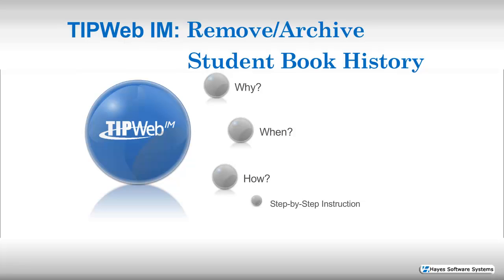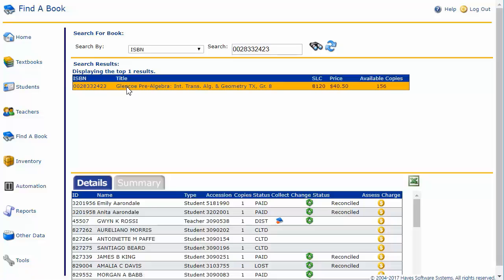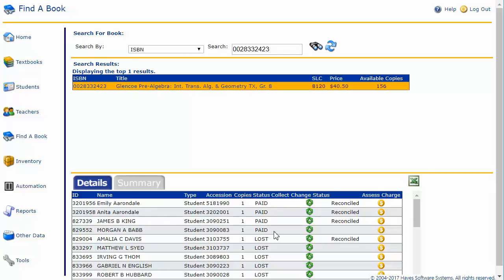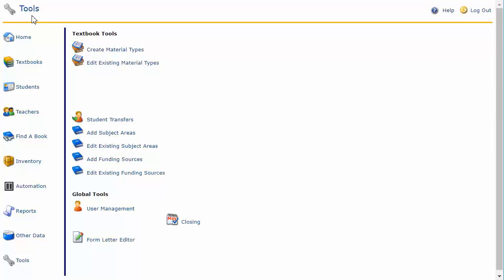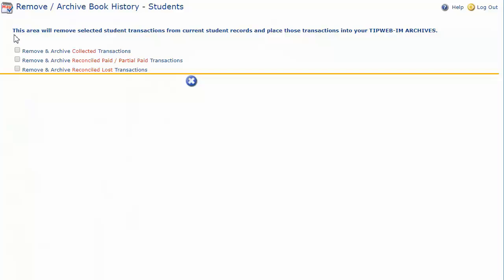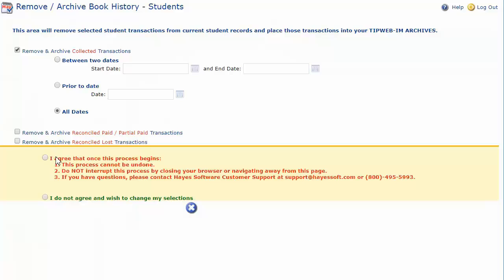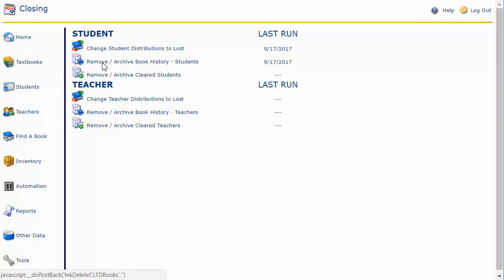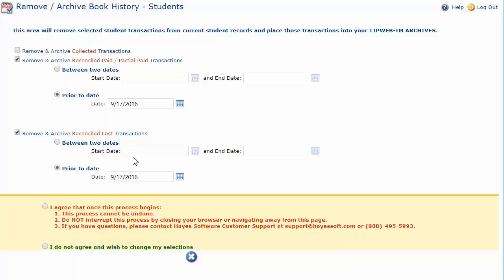TIPWeb-IM: Closing: Remove/Archive Book History - Students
Steps for the removal of student collected and reconciled transaction book history data and sends it to the archives